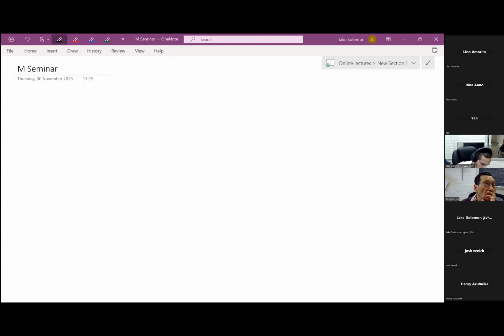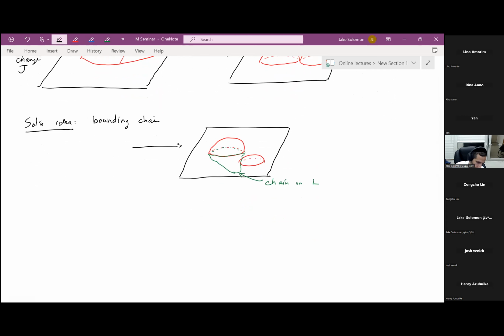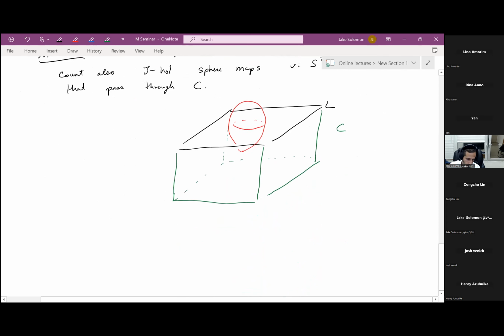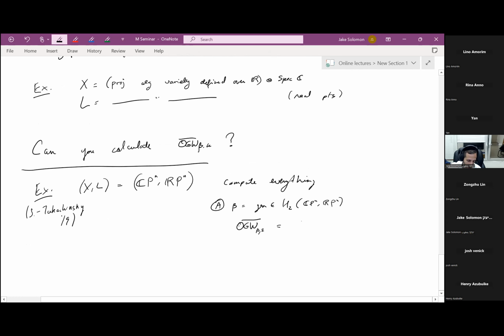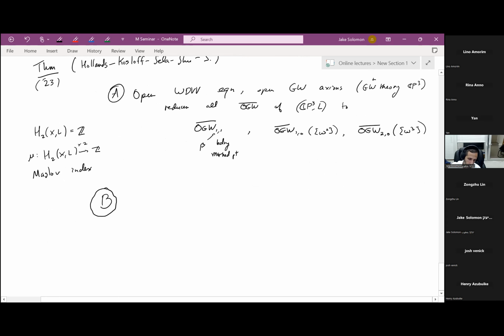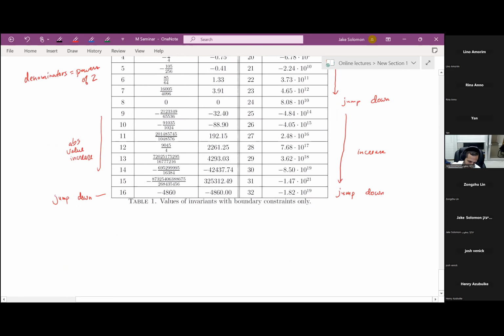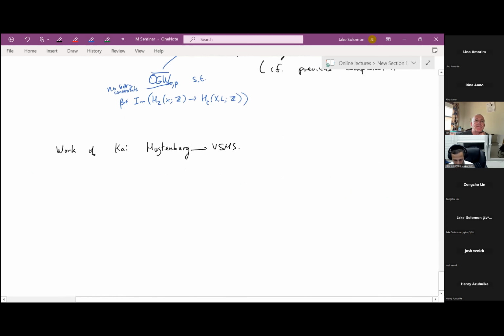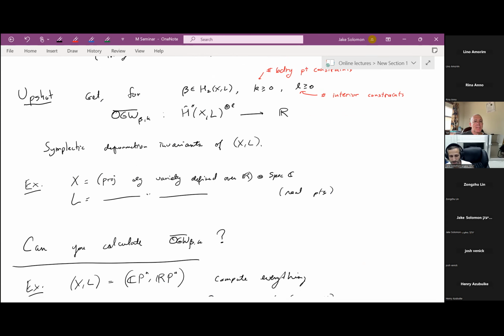Jake Solomon - Counting holomorphic disks with boundary on the Chiang Lagrangian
Jake Solomon (Hebrew University), November 30, 2023

 I will discuss a computation of open Gromov-Witten invariants counting holomorphic disks with boundary on the Chiang Lagrangian along with various correction terms. The Chiang Lagrangian is not fixed by an anti-symplectic involution and thus techniques from Floer theory are used instead of those of real algebraic geometry that play a role in other computations. The invariants exhibit periodic behaviors of periods 8 and 16. Denominators of invariants are always powers of two indicating a non-trivial arithmetic structure of the open WDVV equations. Background on open Gromov-Witten theory will be provided. This is joint work with Hollands-Kosloff-Sela-Shu and Tukachinsky.